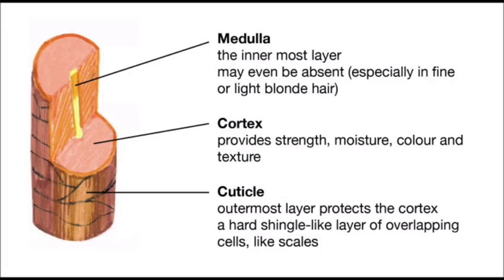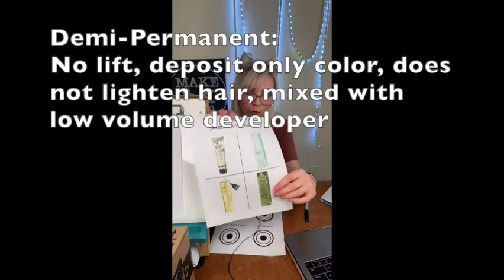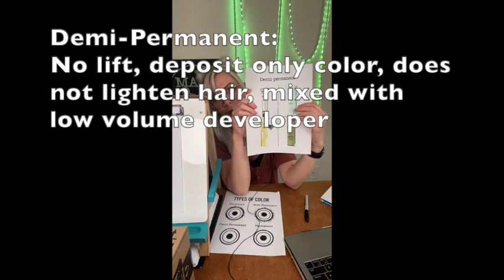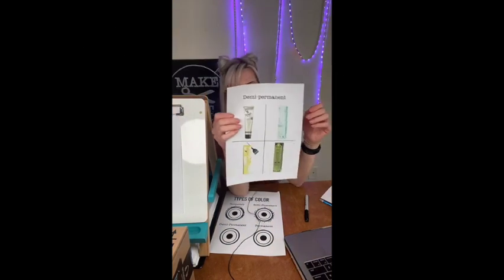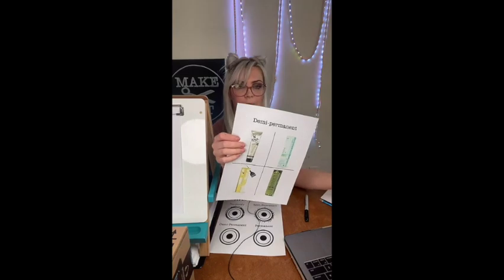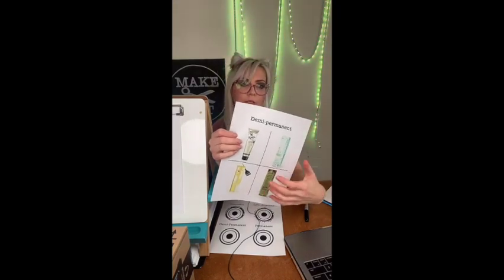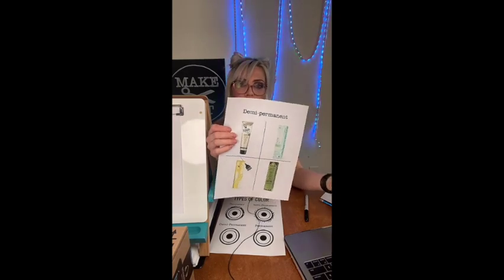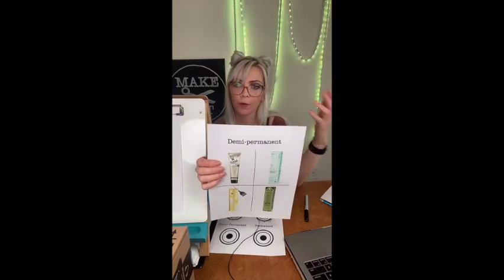Haircolor Education: Class 1-Types of Hair color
In the first installment of many hair color classes I talk about the differences between temporary, semi and demi, natural, gradual and permanent hair color and why and when you should use them. We will go over bleach and developer (how they work) and more edge of your seat type education. hold onto your weaving combs because this lesson is exciting

Follow me for more live education on

Check out my work behind the chair and the results of my live education on my

00:00 follow me on TIKTOK
00:39 oxidative vs non-oxidative color
00:58 temporary hair color
01:45 Gradual Hair color
02:09 Natural hair color (henna)
03:40 Semi-permanent
04:00 Porosity
04:14 Demi-permanent
05:04 Permanent
06:53 Level system
08:50 Hydrogen Peroxide
10:26 Highlift